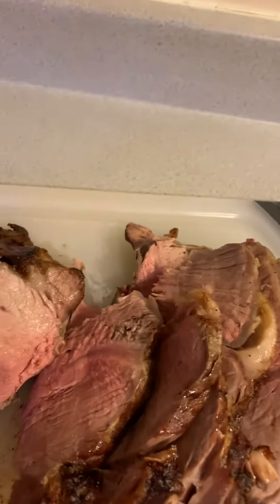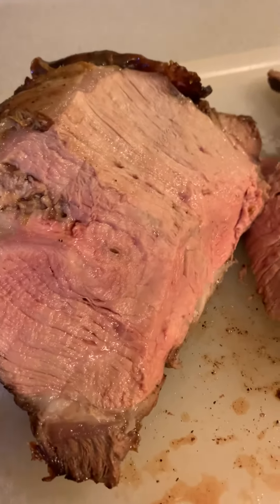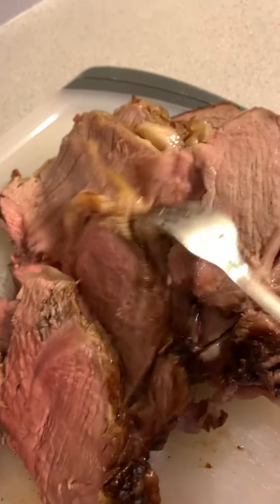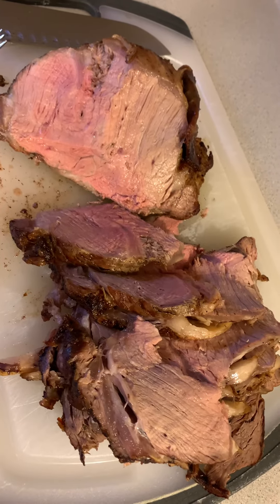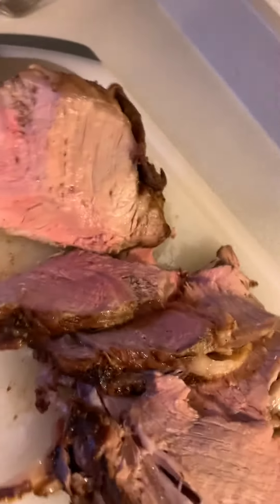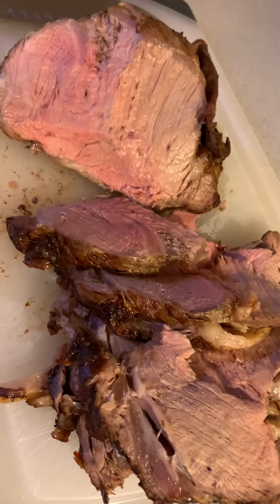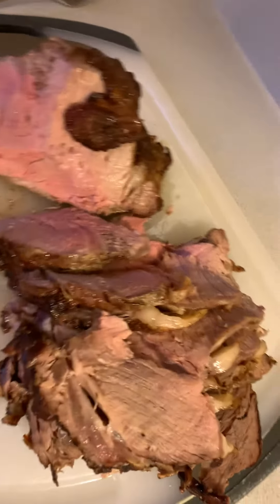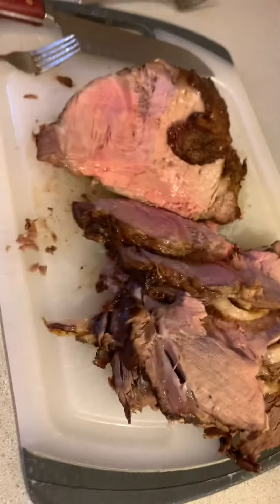Prime rib roast